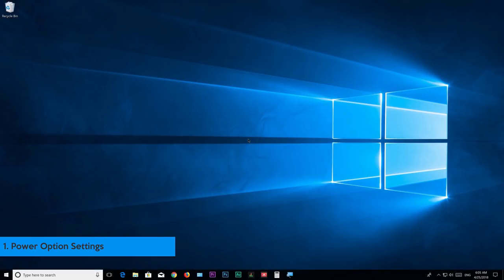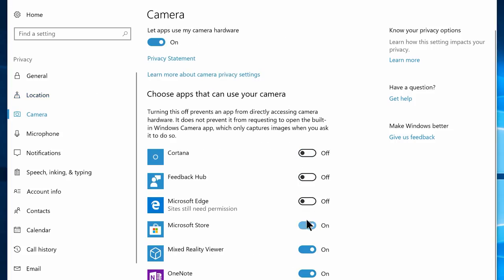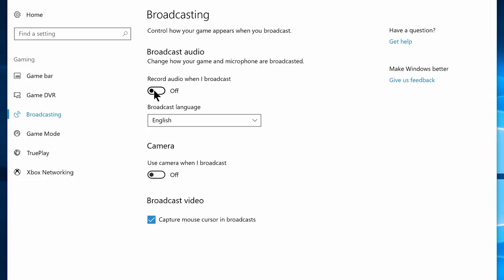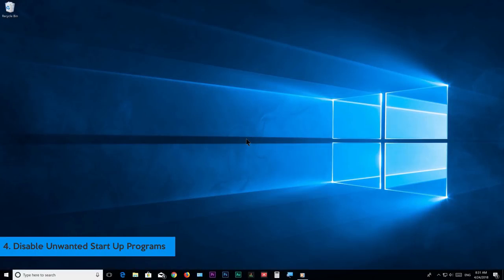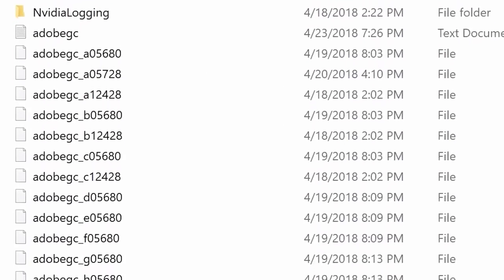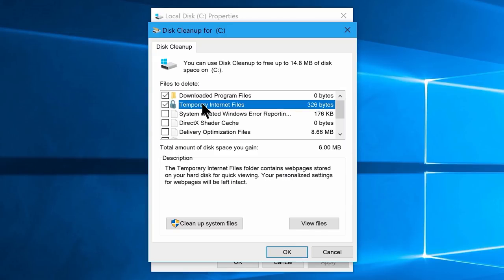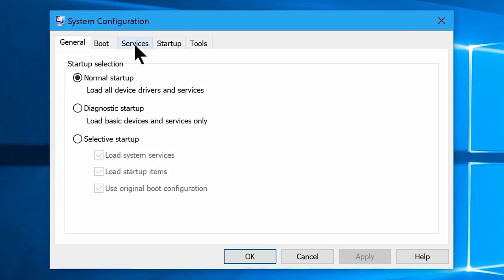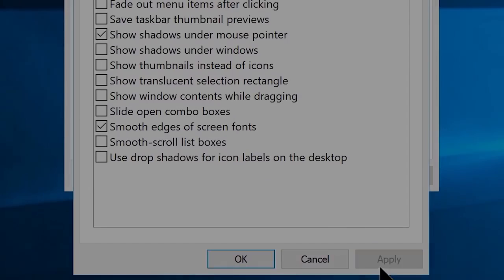How to Speed Up Your Windows 10 Performance! New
This video shows you, How to speed up any Windows 10 Computer for increased productivity and better gaming experience, this method is absolutely free as well as we don't use any software to achieve this performance increase!

This is a new and updated version of the old video, "How to Speed Up Your Windows 10 Performance (best settings)"

Be a patron for Geeks tutorial and support more videos like this!